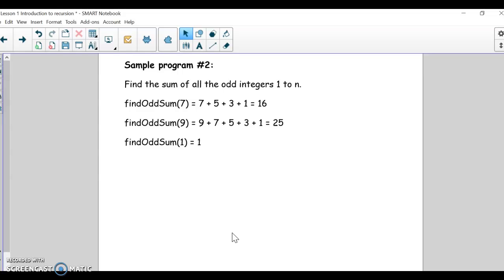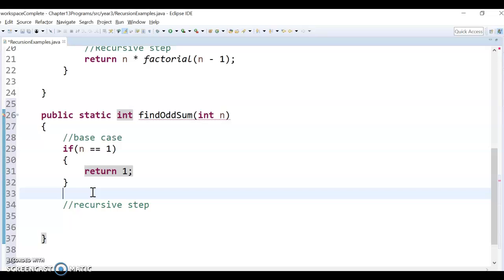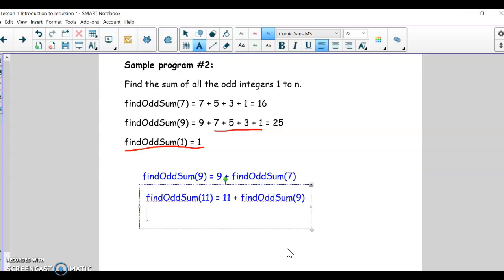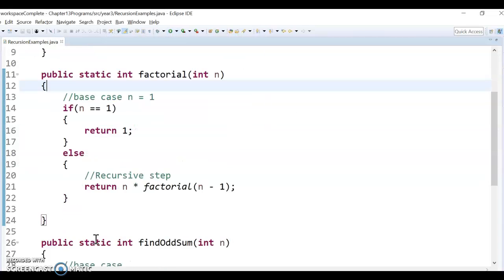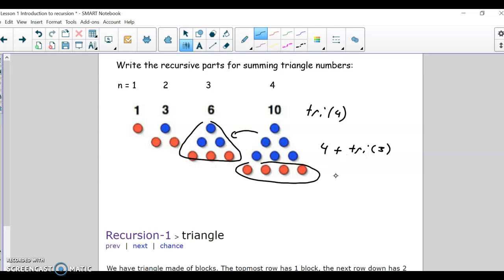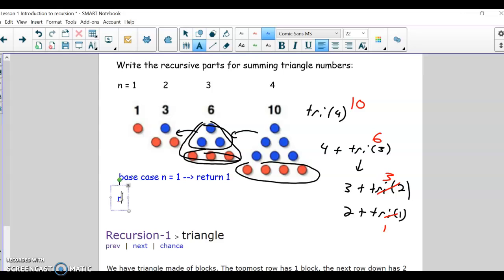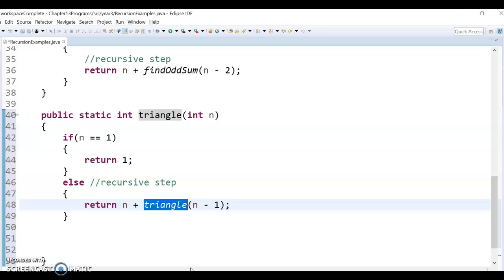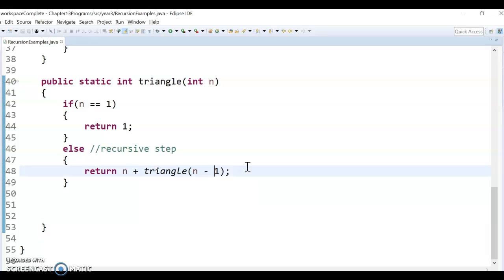Recursion Lesson 1 part 2